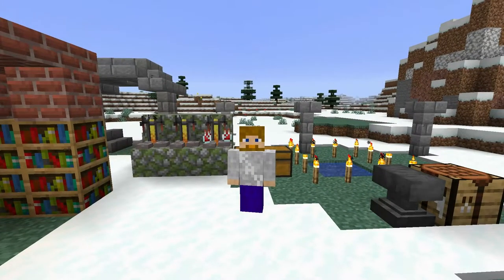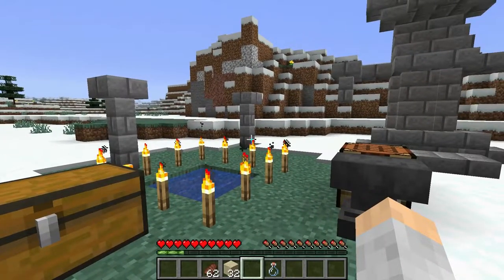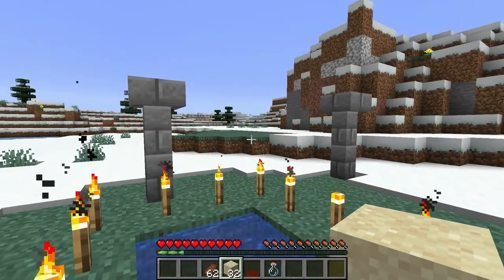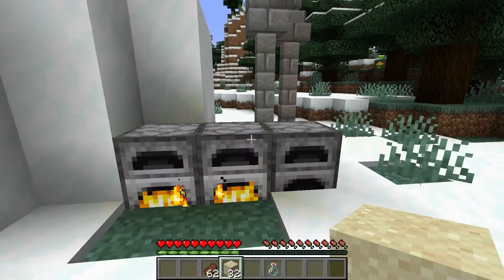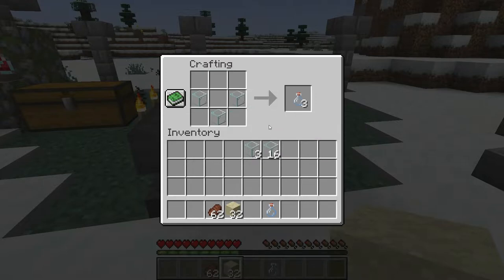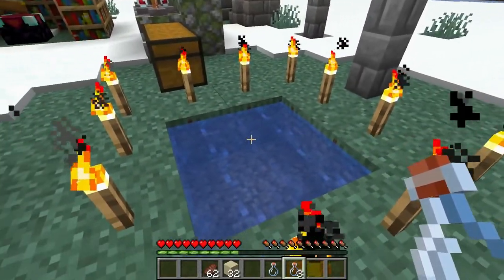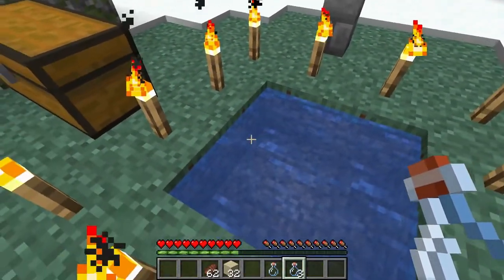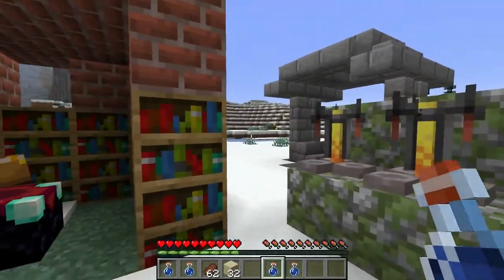MINECRAFT | How to Make a WATER BOTTLE! 1.16.2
Find out how to make a water bottle in Minecraft 1.16.2!

Thanks!